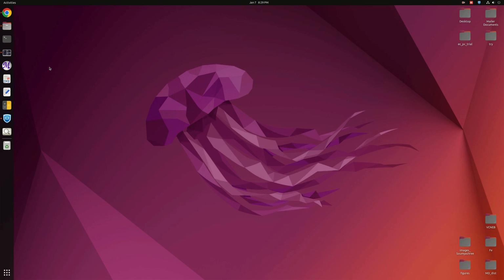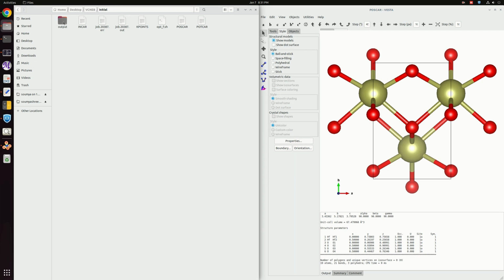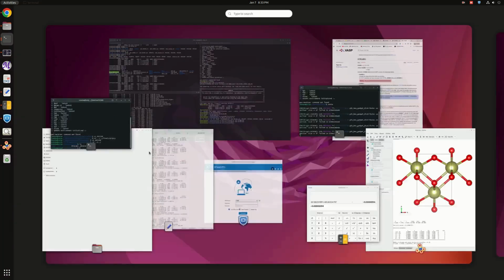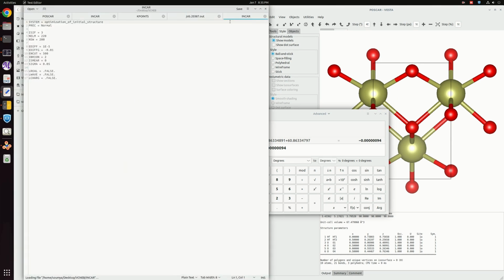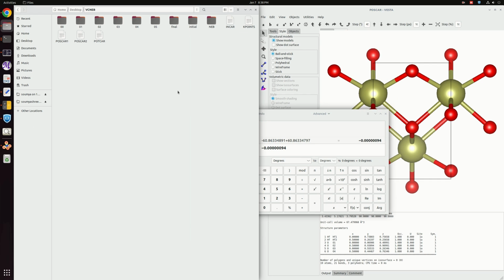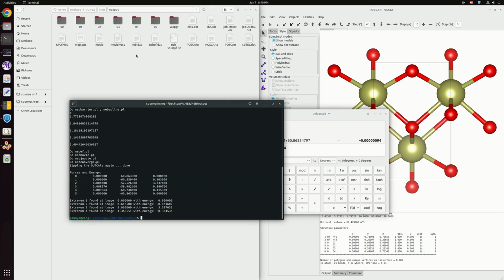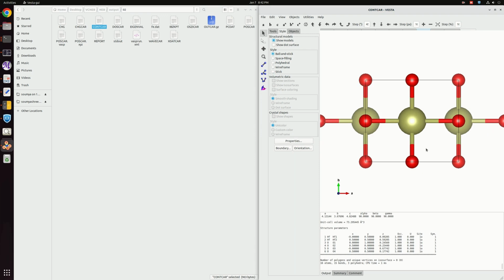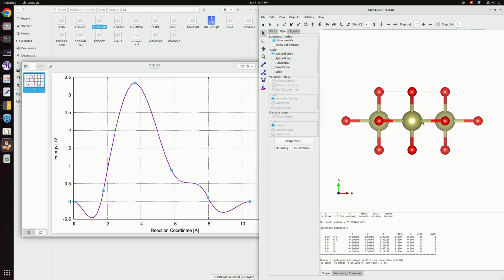VASP Tutorial - 16 Variable Cell NEB (VC-NEB) Calculation Using VASP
In this video, we will see how to perform Variable Cell Nudged Elastic Band (VC-NEB) calculations using VASP. The VC-NEB method is an advanced extension of the standard NEB approach, where both atomic positions and lattice parameters are allowed to relax along the reaction path. This makes VC-NEB particularly useful for studying solid–solid phase transitions, diffusion under strain, and pressure-driven structural transformations.

Why VCNEB is important
i) VCNEB is used when the transition involves:
ii) Structural phase transitions (e.g., cubic → monoclinic)
iii) Diffusion processes coupled with lattice distortion
iv) Battery electrode reactions with volume expansion/contraction
v) Pressure- or stress-driven transformations

In such cases, fixed-cell NEB can give incorrect barriers, because the real pathway involves elastic relaxation.

The tutorial covers the theoretical background of VC-NEB, the required input file settings in VASP, and the step-by-step workflow for running VC-NEB calculations. I also discuss how to analyze the reaction pathway and energy barrier, and highlight key differences between standard NEB and VC-NEB methods.

🔍 Topics Covered
1. What is VC-NEB (Variable Cell NEB)?
2. Difference between NEB and VC-NEB
3. VC-NEB input setup in VASP
4. Reaction pathway and energy barrier calculation
5. Applications to phase transitions and structural transformations

This video is intended for DFT researchers, materials scientists, and computational physicists who want to model cell-dependent transition pathways accurately using VASP.